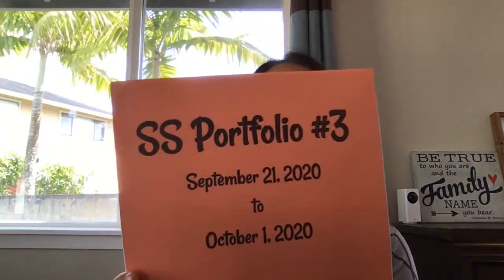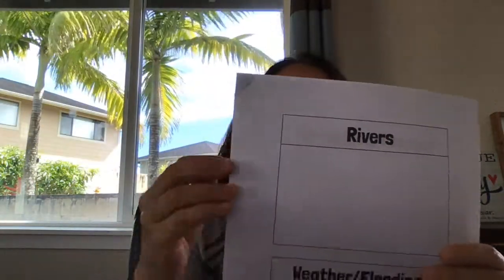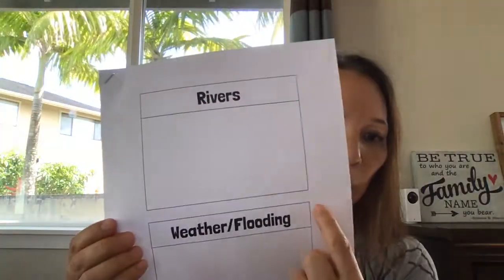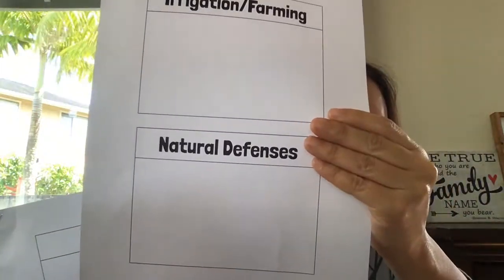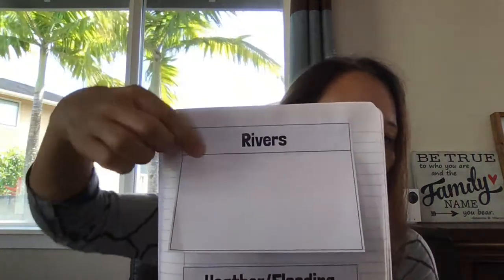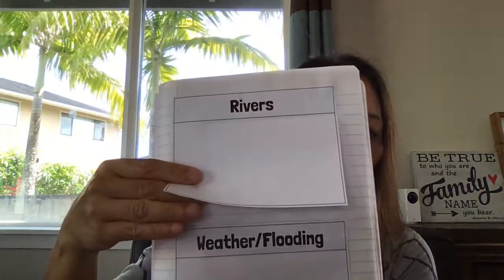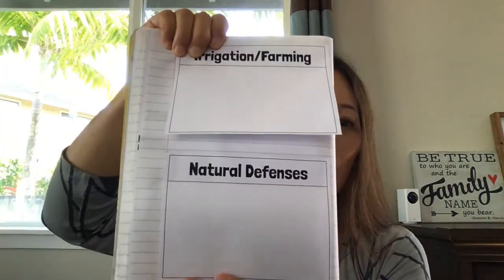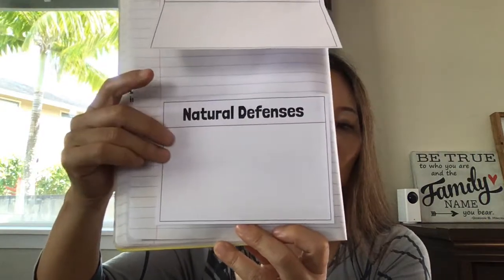SS Portfolio #3 Composition Book Set Up 9 21 20